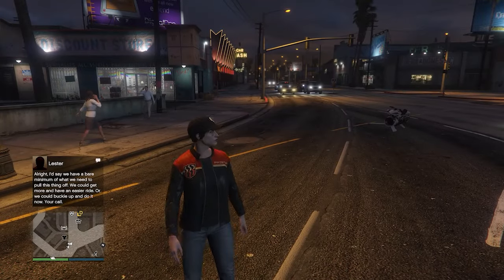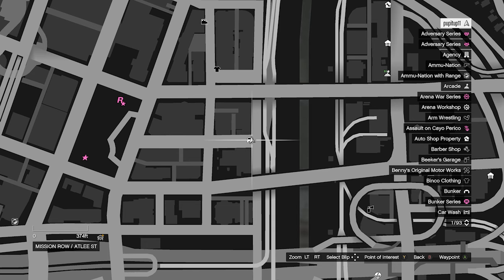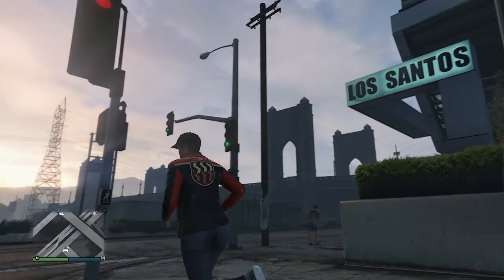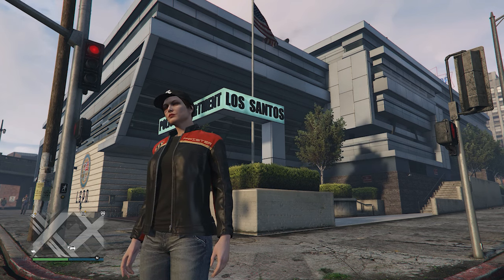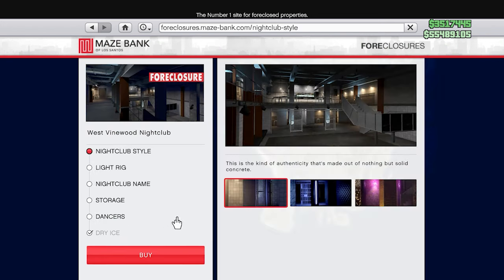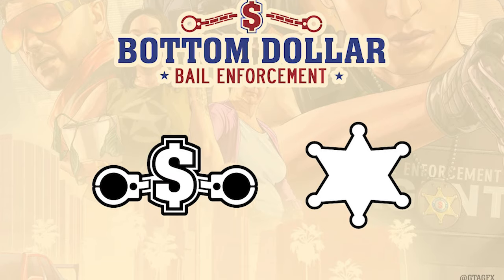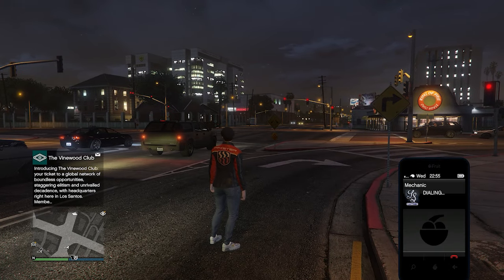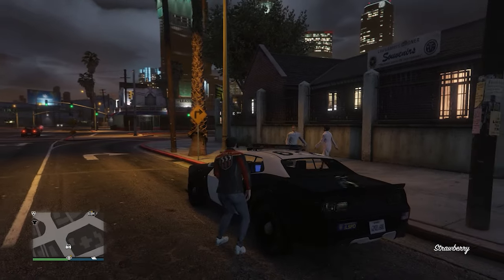Where Is The Bottom Dollar Bounties Business In GTA 5 Online? Location, Features & MORE!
In today's video we look at where the location of the Bottom Dollar Bounties business in gta 5 online is located and more!